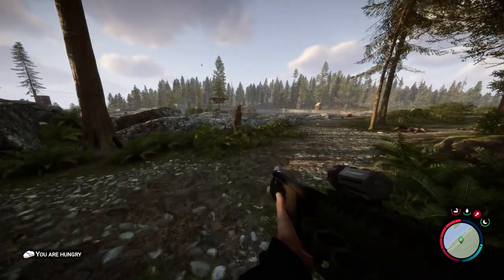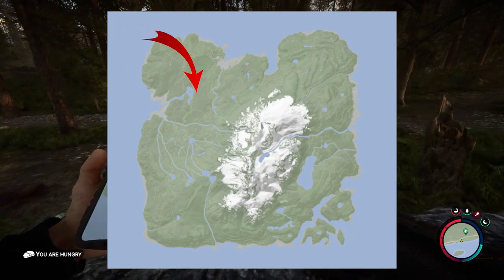Sons Of The Forest: How to get Leather Suit Outfit for Virginia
The Leather Suit is an outfit for Virginia in Sons Of The Forest, which can be obtained at any point in the game, this guide will show you exactly where to get The Leather Suit, which will give another customization option for Virginia's Appearance once she is a companion.